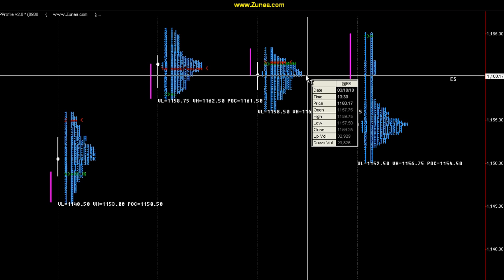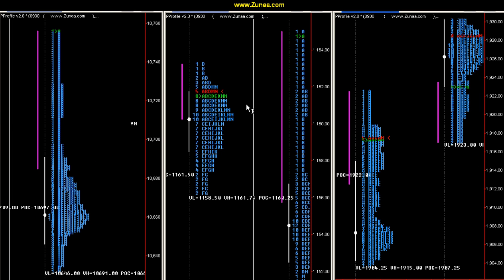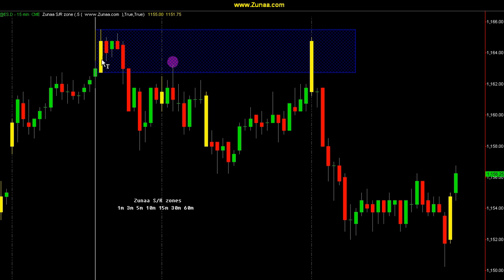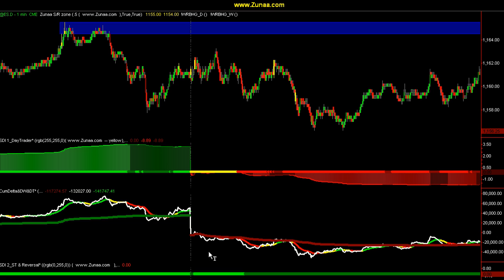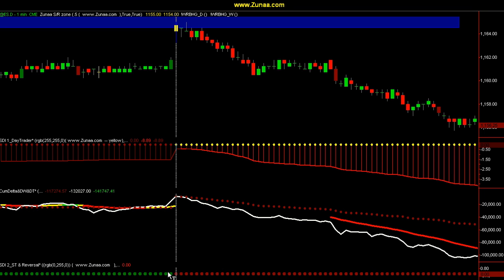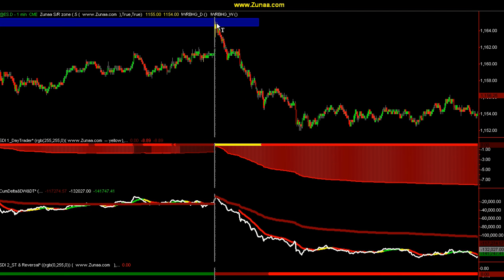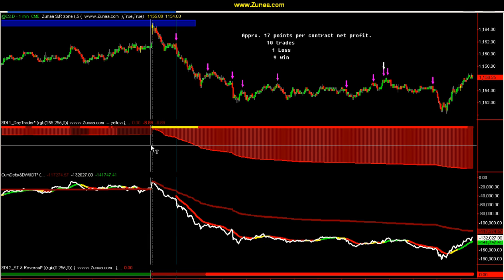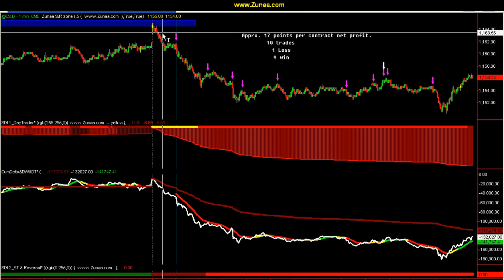Tradestation Indicator - Emini Aanalysis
Tradestation Indicator market indicator technical indicator index day trading Indicator forex and option indicator